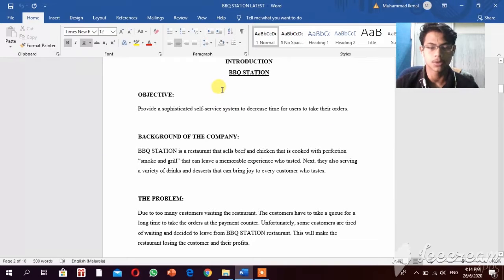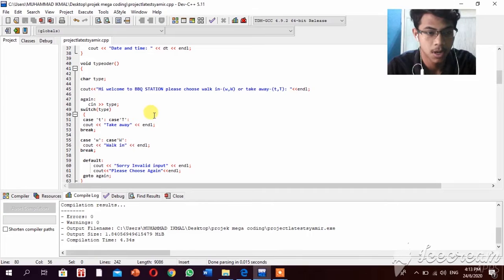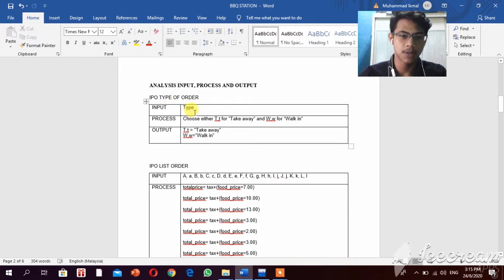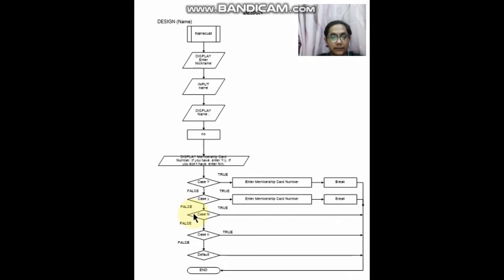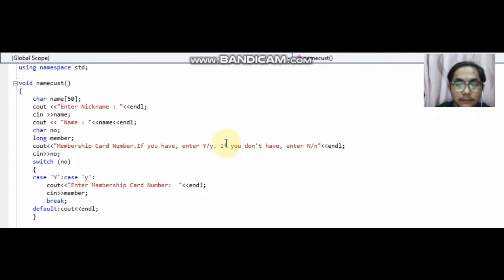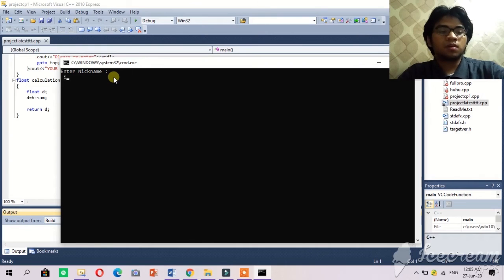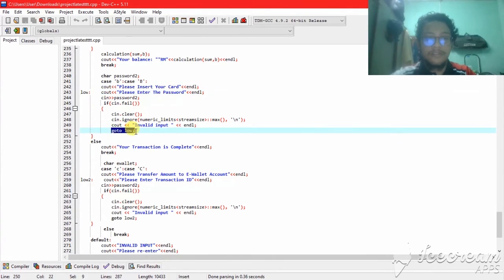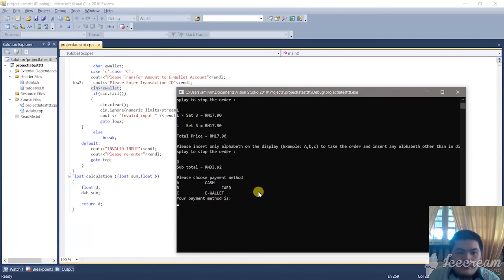Project Computer Programming GP 5 BBQ STATION